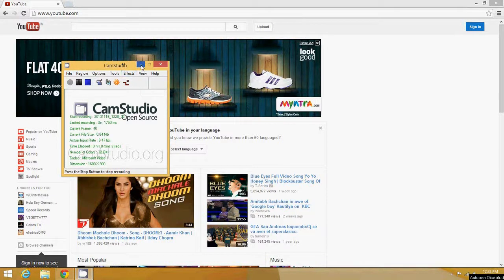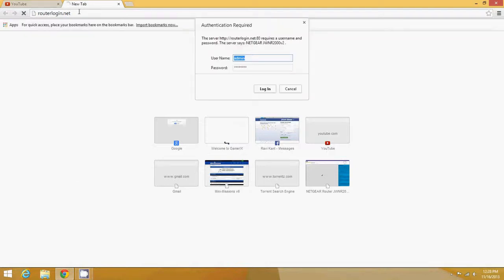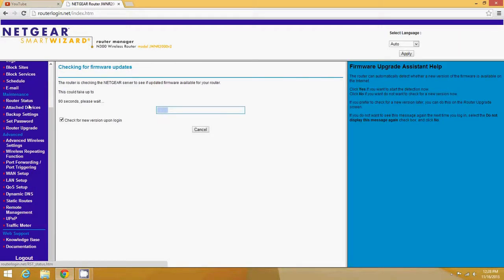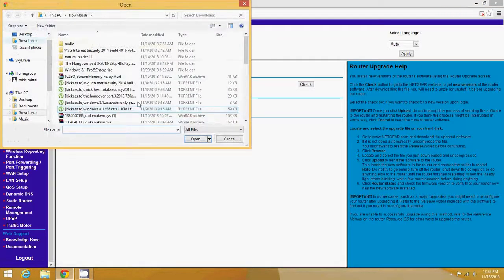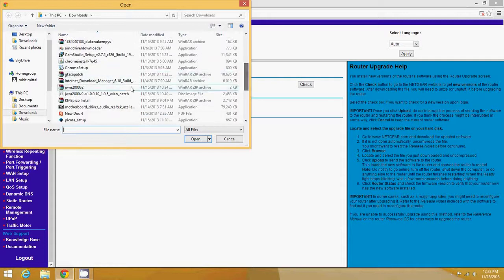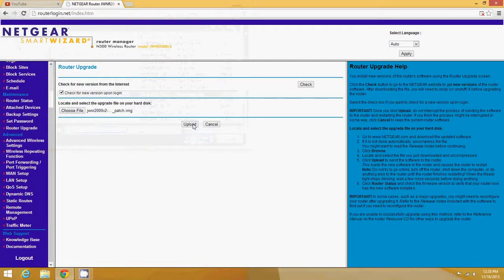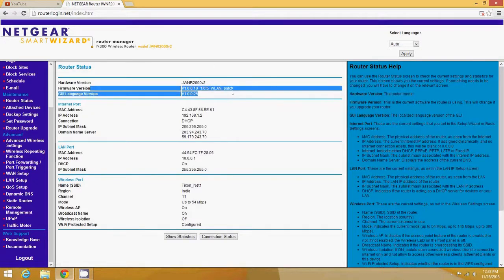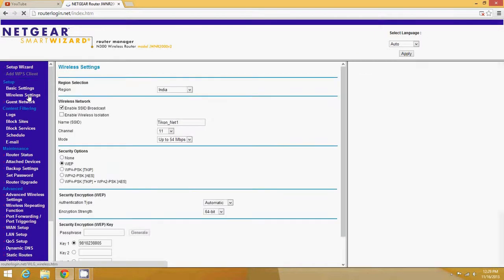NETGEAR JWNR2000V2 Wifi DROP/FAIL FIX 100%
Hey guys i have fixed the jwnr2000v2 router problem many people are having problem with their jwnr2000v2 router
some may have wlan problem
some may have wan port problem
some may have wifi dropping problem after every particular time
i have made the fix firmware for this  router ..
TRy this tutorial with your router connected with lan port ...for 100% success... u can try it with wifi but it can (i said can not will)  brick your router

OR RAPIDSHARE LINK